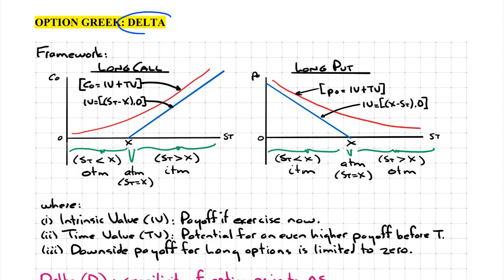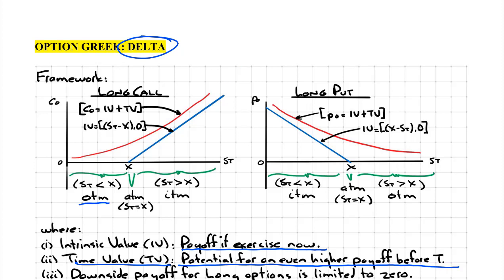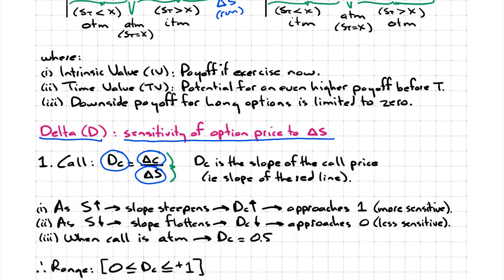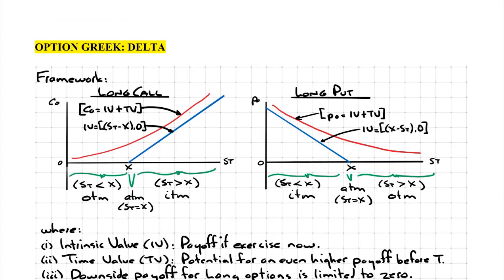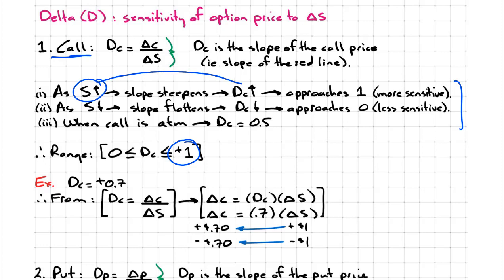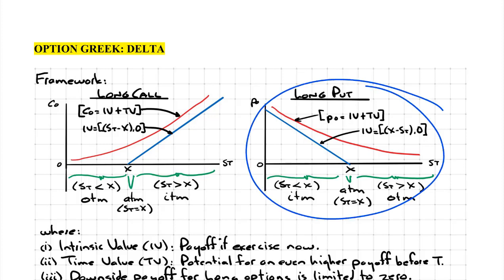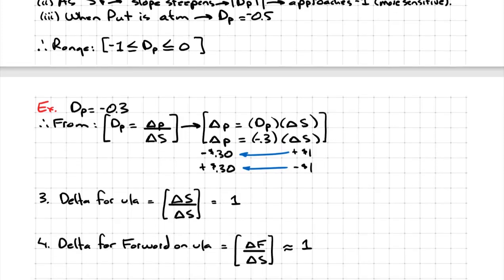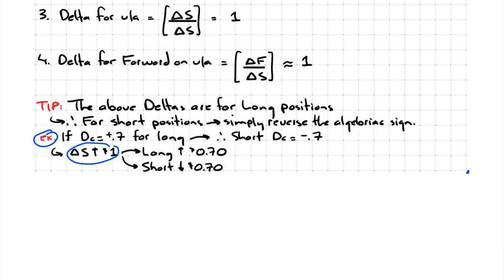CFA\L3: OPTION GREEK - DELTA